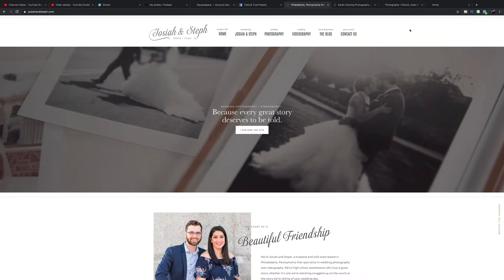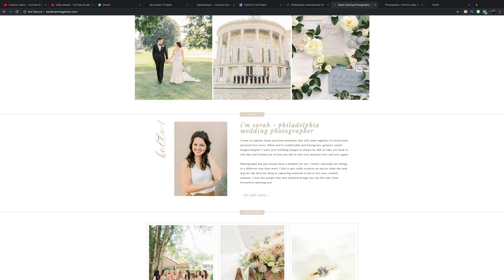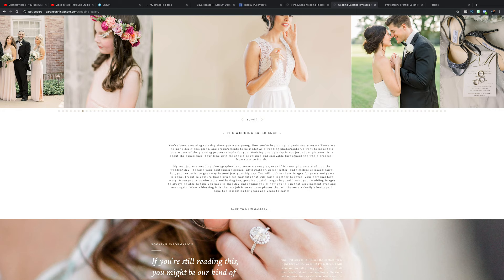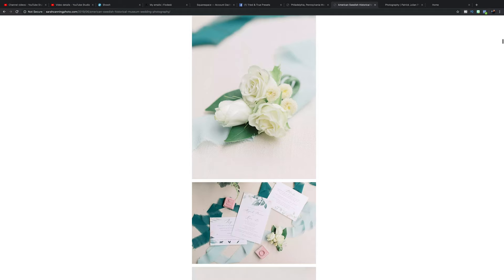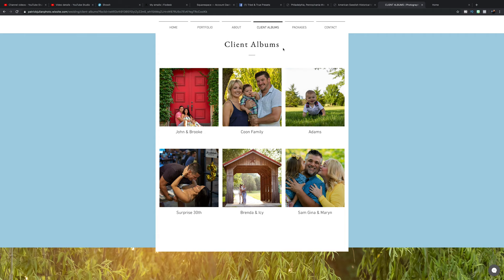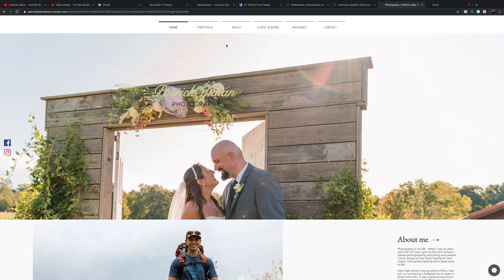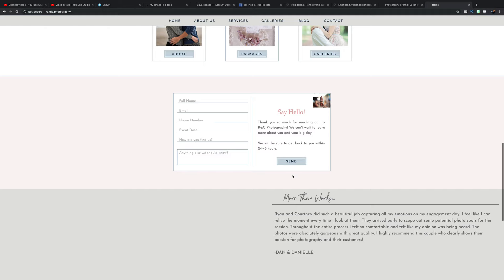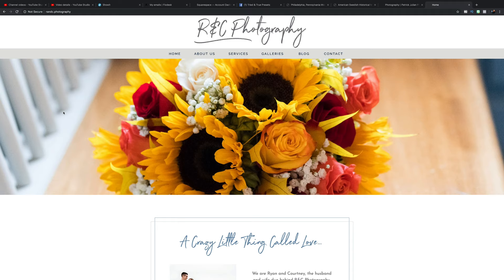Designing Your Wedding Photography Website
Another video in my 30 day wedding photography crash course series where I share some insight on designing your wedding website. I also critique two wedding websites and give tips on how you can better your website.

► My Gear:
• Sony a6500
• Sony 18-105 f/4
• Zhiyun Crane
• Mavic Pro
• ND Filters for Drone
• Canon 5D Mark III
• Canon 6D
• Canon 50 f/1.4
• Canon 24-70 ii f/2.8
• Canon 70-200 ii f/2.8
• Canon Flashes
• Expo Disc
• CF Card
• Manfrotto Bag
• 5 TB Hard Drive